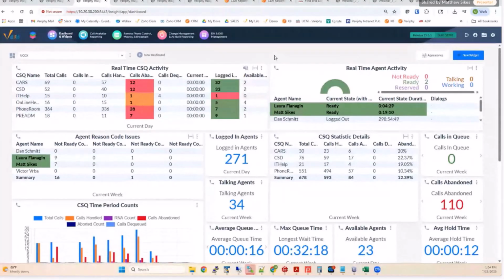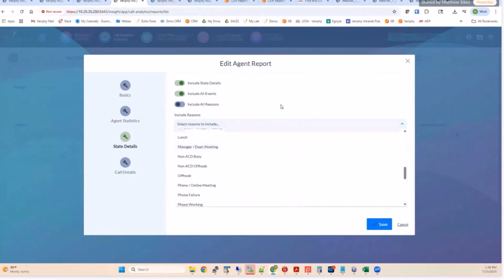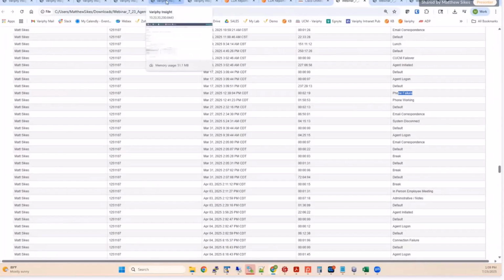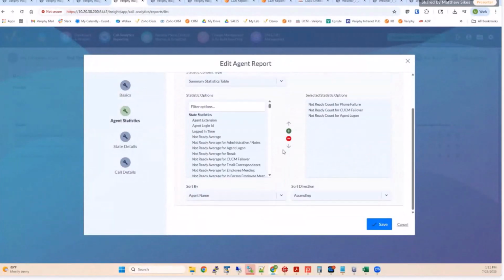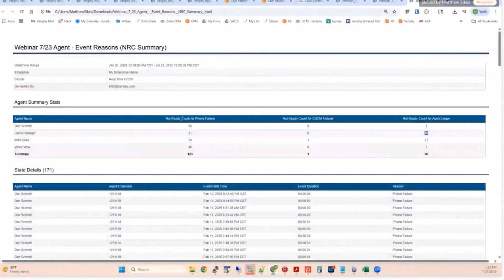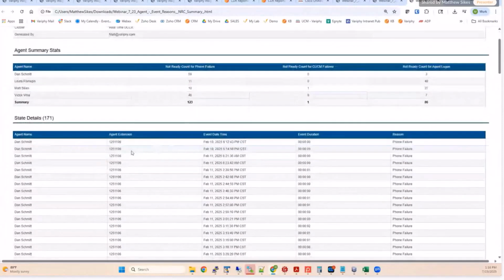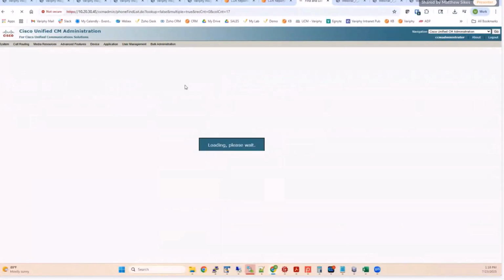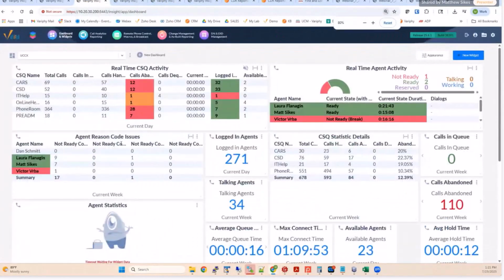Spotting Agents With Failing Phones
Phone failures can drive up abandonment rates and frustrate agents in your contact center.

Join Matthew Sikes to learn how to:
- Identify agents with failing phones in UCCX.
- Improve reliability and reduce call failures.
- Keep your contact center running smoothly.

Pinpoint issues faster and protect your customer experience.